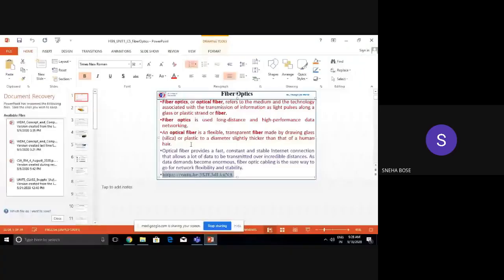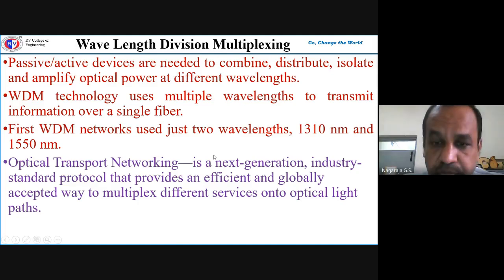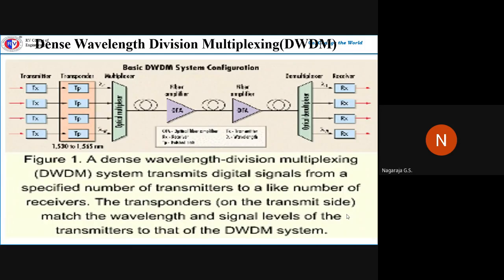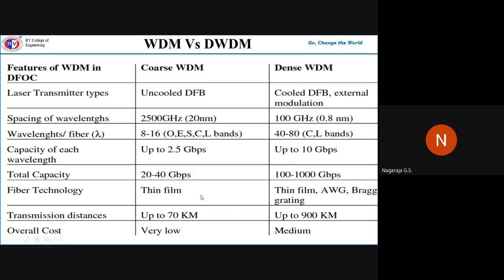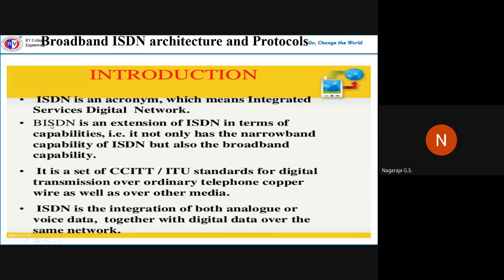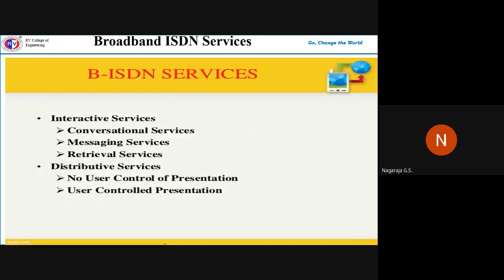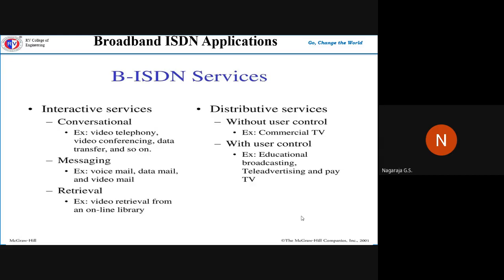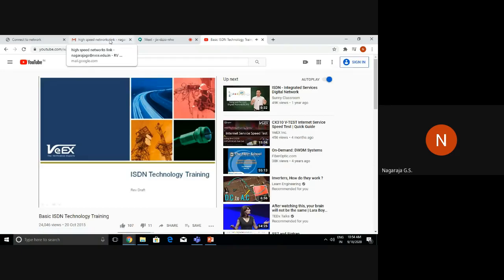Optical Fibre, Multiplexing and Broadband ISDN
Topics as part of High Speed Network Course